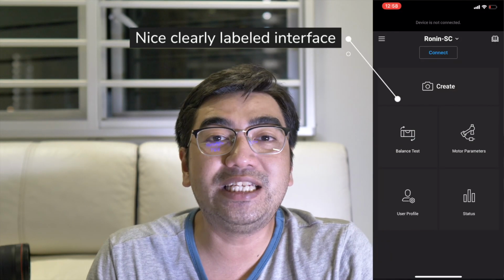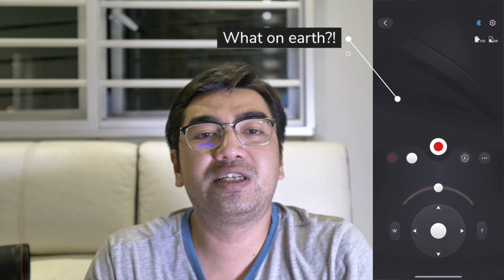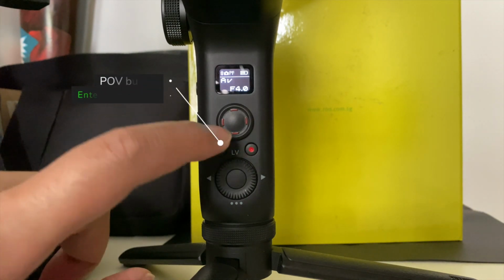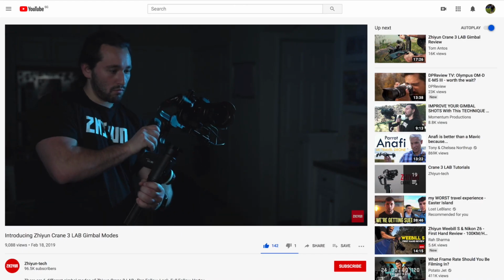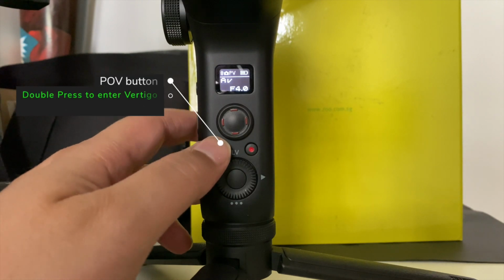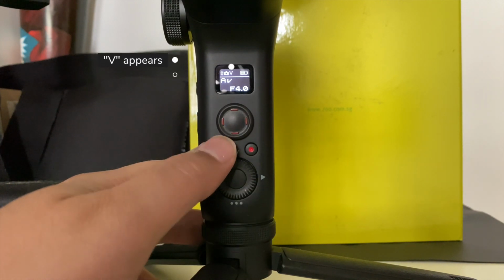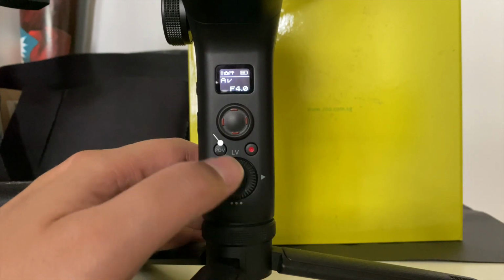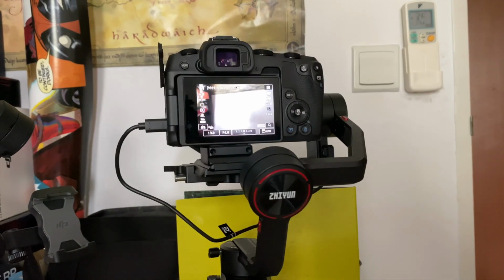Zhiyun Weebill-S Tutorial: How to Navigate the Menu Settings and Features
There isn't much detailed explanation on navigating the menu and options on the Weebill-S, so I decided to you an in-depth view on how to access and customize the settings.

7artisans 12mm F2.8 Sony E-Mount